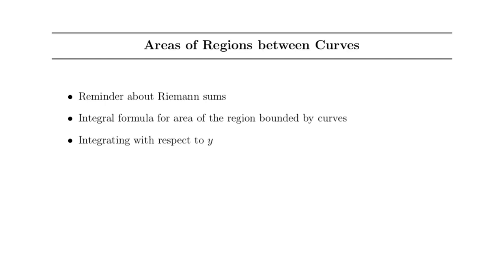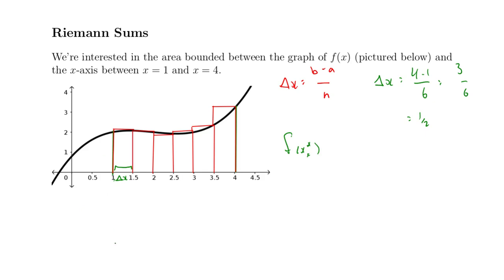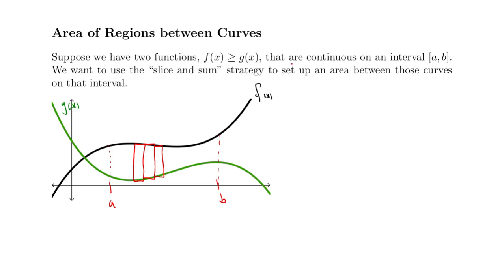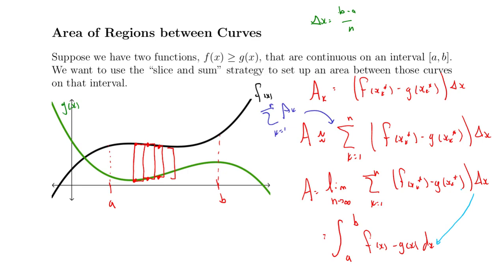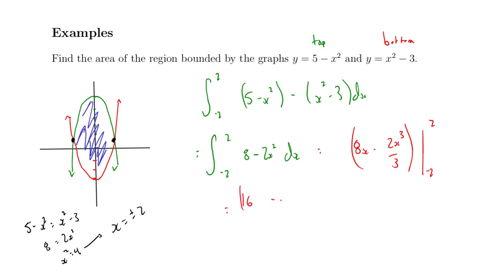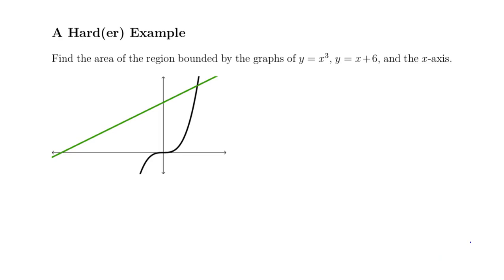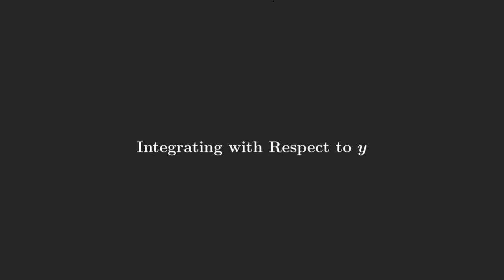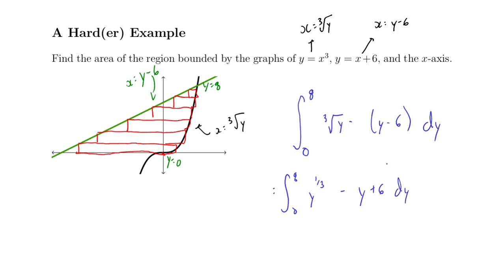Areas of Regions between Curves